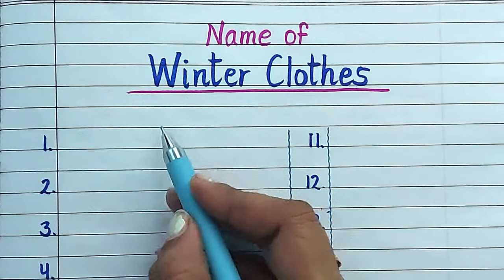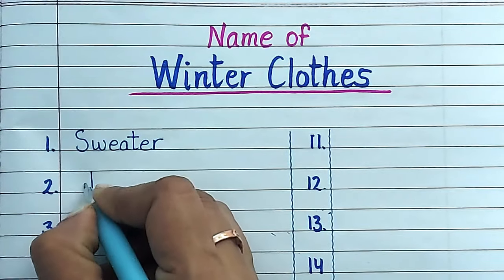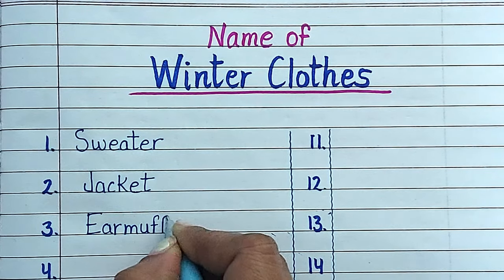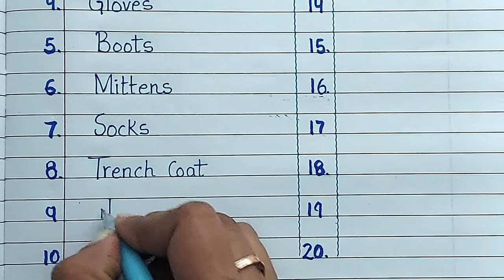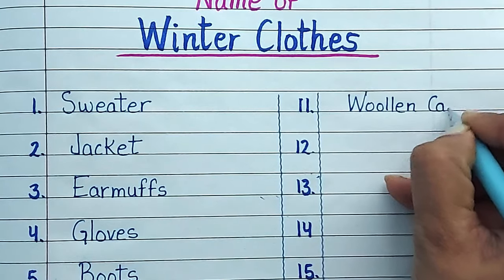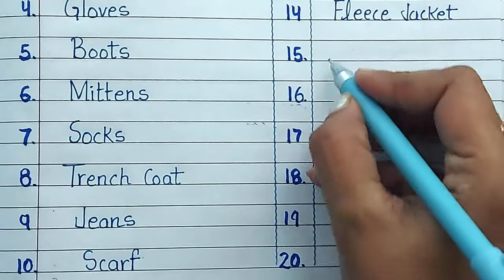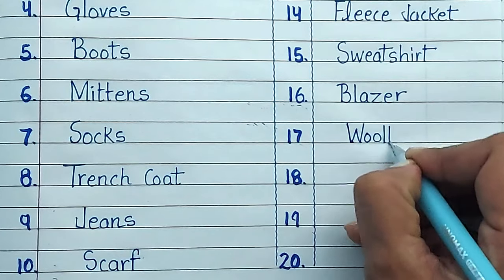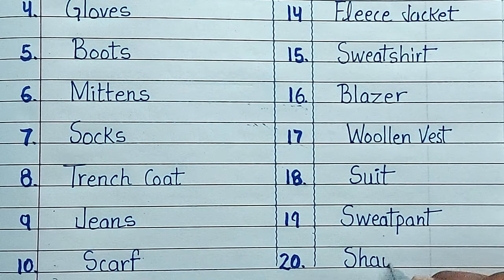Winter Clothes names written in English / 20 Names of Winter Season Clothes / Woollen Clothes names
This video is about Winter Season Clothes names written in English.
This video is very helpful for students, teachers, and parents for School Projects and Assignments.